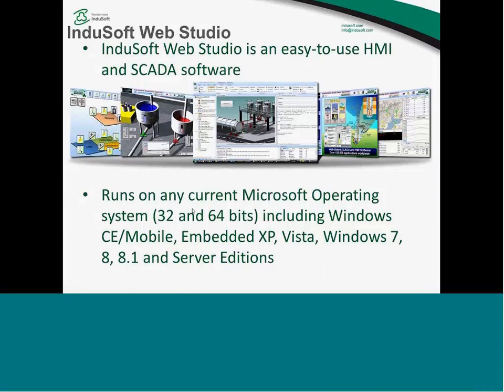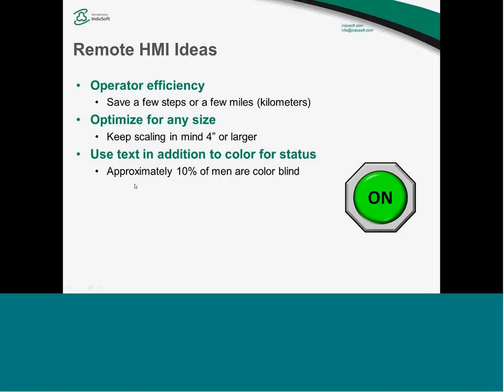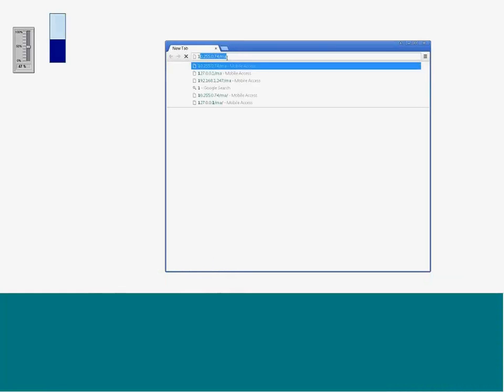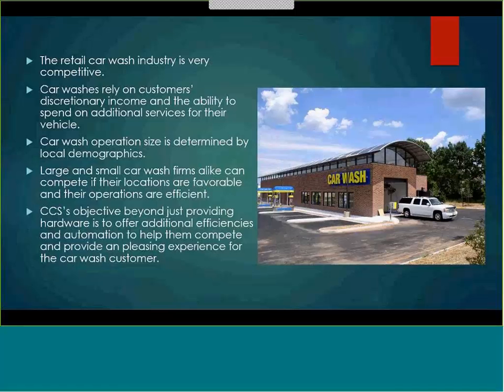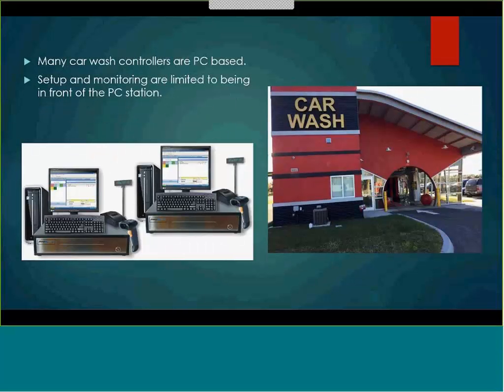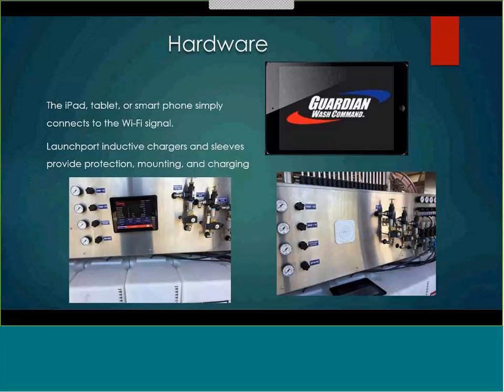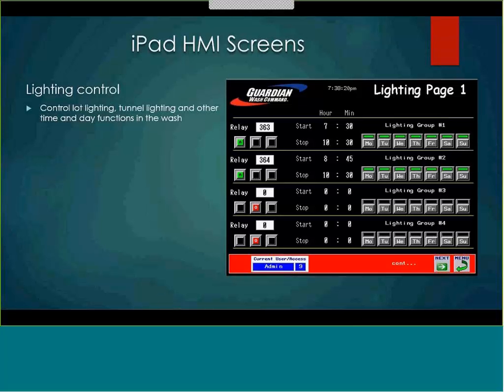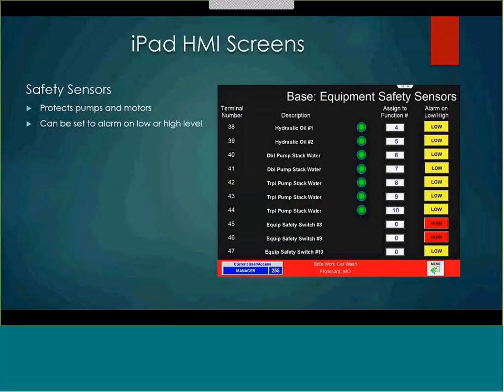iPad HMI for the Car Wash Industry with InduSoft Web Studio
InduSoft Web Studio has been used at every level of the automotive industry, from industrial Andon systems to commercial car washes. This month, we’ll explore how InduSoft Web Studio has been used to develop commercial car wash HMI applications that make use of an iPad for mobile configuration and controls.

Join us for this webinar, where our guest speaker, Scott Fausneaucht of Custom Control Specialists, will showcase an application for car wash configuration and automation that utilizes a mobile iPad HMI. Whether your interest is creating mobile HMI applications or developing applications specifically for the car wash industry, there should be some excellent insight into the best practices of a well-designed application that allows equipment to be configured and connected in the field by users of a variety of skill levels.